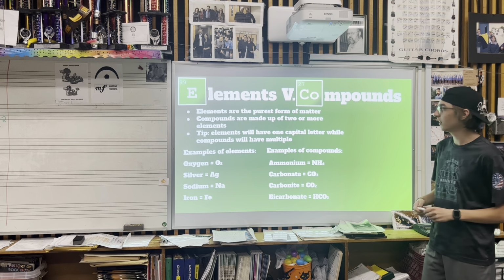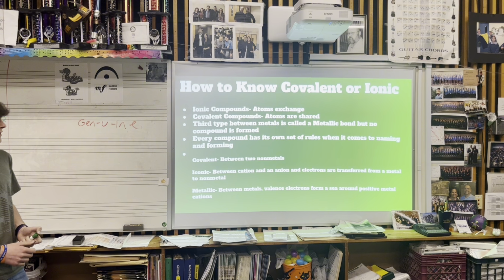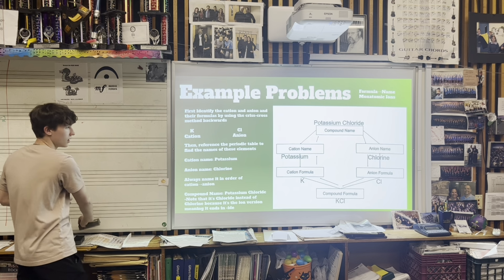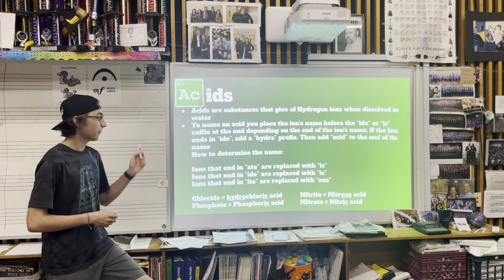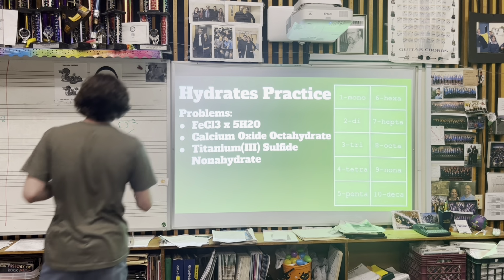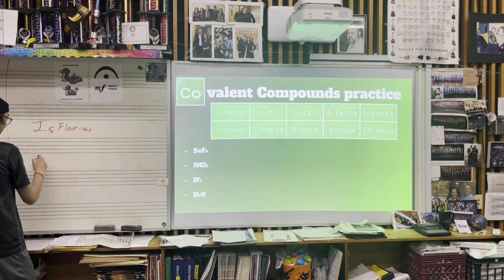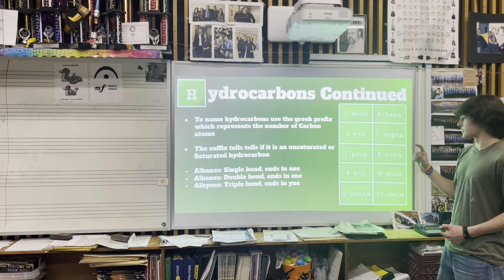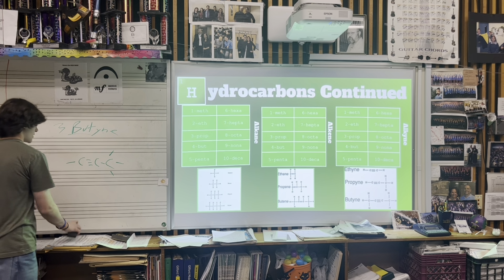Chemistry Nomenclature Project ft. Dalton Houle, Luc Martin, and Walter White.